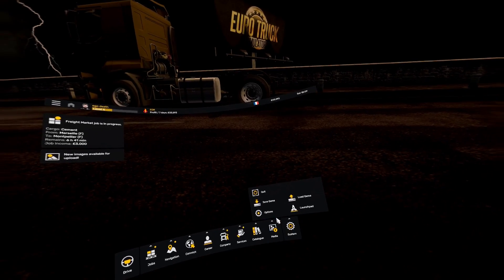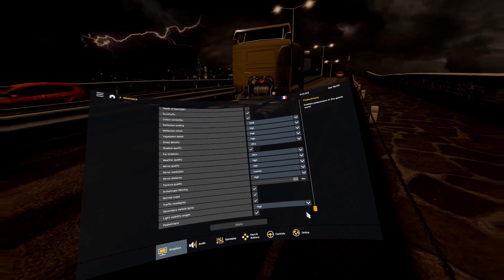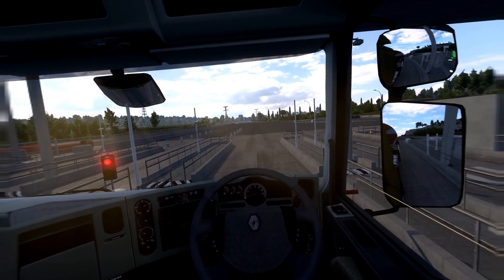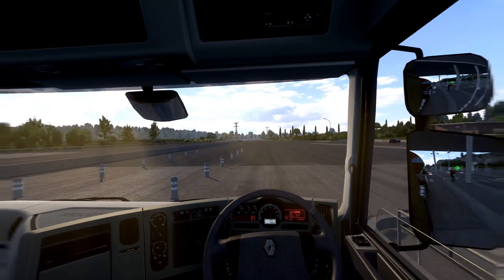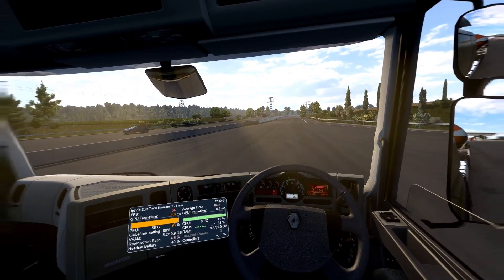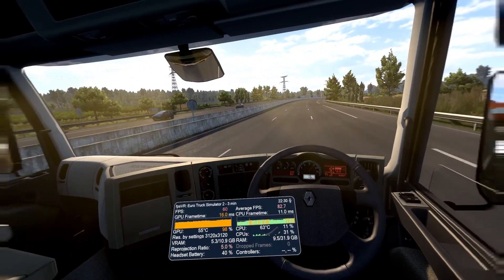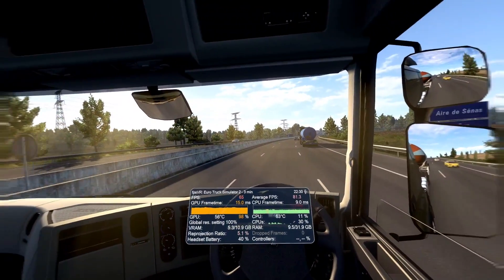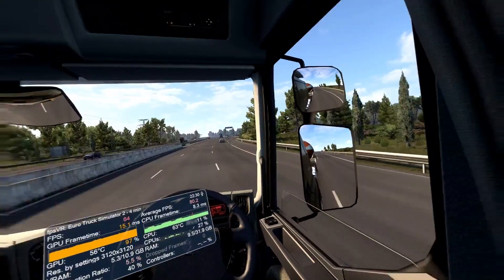Euro Truckers 1.5 VR FIXED🔧FPS🔧 + Snowy Moon TAA Mod Game Changer!😱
👉FPS Solved
Deleted ETS Folder in MY Documents

^havent tested with latest drivers might just work just as good^

GAME CHANGER

CSL DD 8NM FFB Settings

💥💥NEXT VIDEO AMS 2 1.6V gameplay 💥waiting for drop💥

Footage Recorded Via Unit itself
VR PICO 4 - Tethered Virtual Desktop +  VR Tweaks

👉PC Specs CPU: 5800x3d -30 PBO Ram: DDR4 Corsair RGB 32GB 3800mhz 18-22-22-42 T1 @1.35v MoBo: MSI CARBON GAMING AC GPU: Aorus GTX 1080 Ti Xtreme Edition 11G 2100\5900 OC 1.90mV Kraken G12 H110 SSD: WD SN850 1TB M.2 M.2 A1000 KINGTON 480GB PSU: OCZ ZX1000W PSU

SIM GEAR Fanatec Setup CSL DD + Boost Kit Club Sports, RS Wheel QR1 QRA Club Sports Pedals V3 +Spring Mod + Sim Jack Pattern